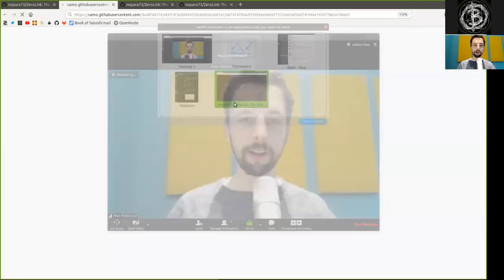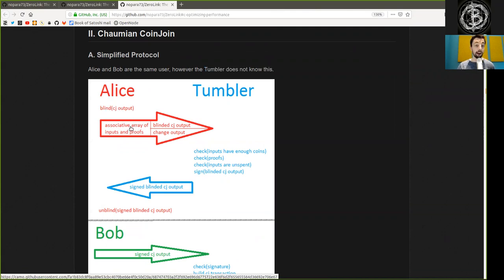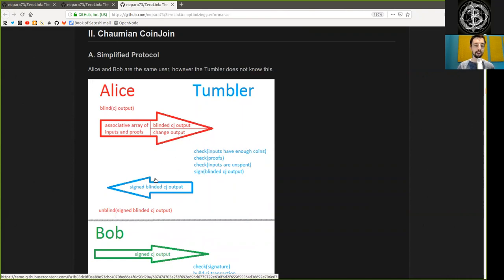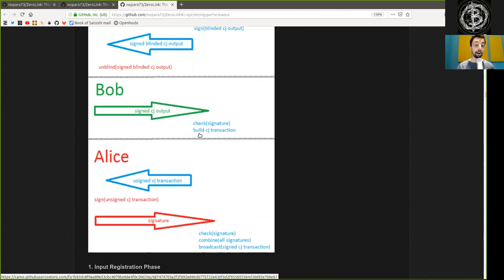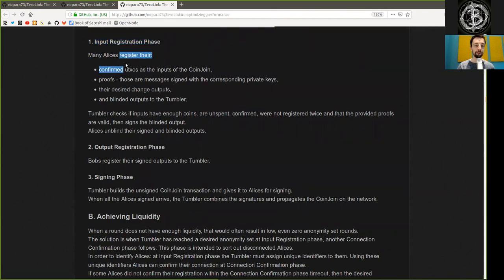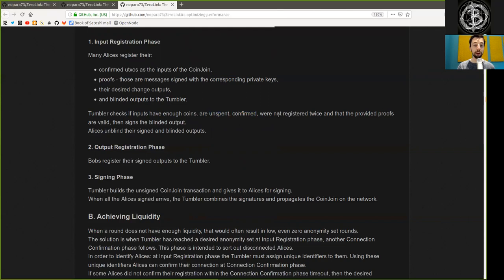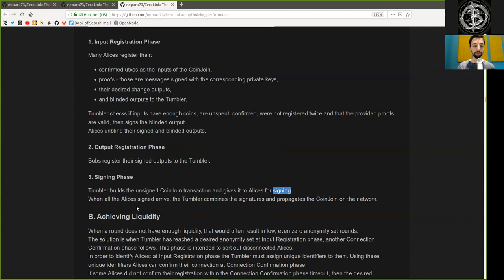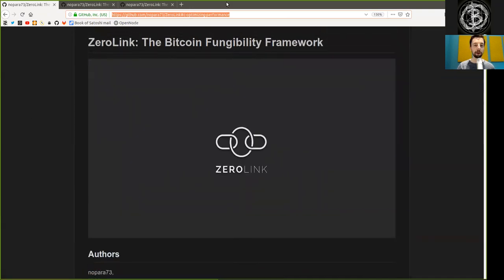Zero Link ~ Simplified Protocol